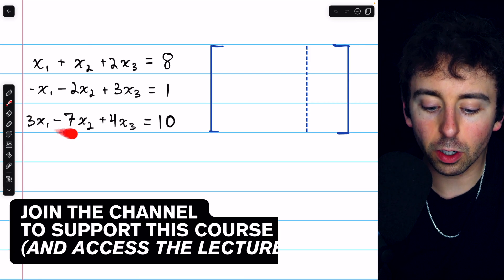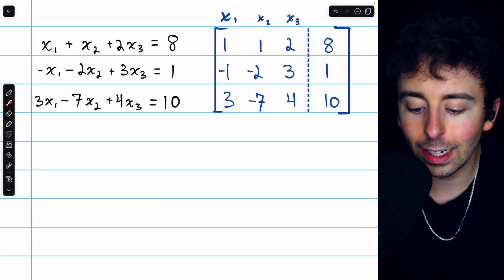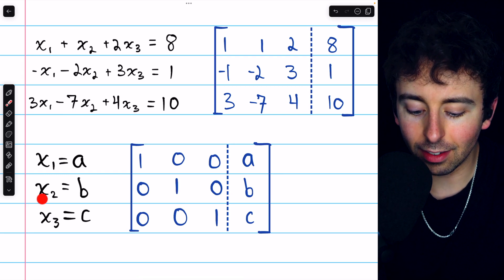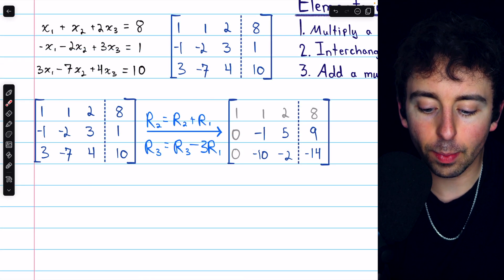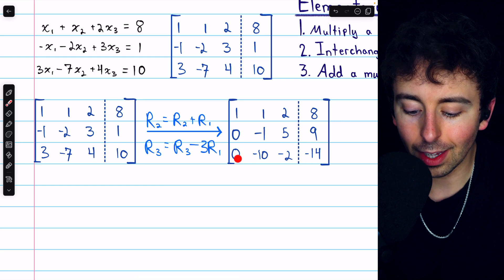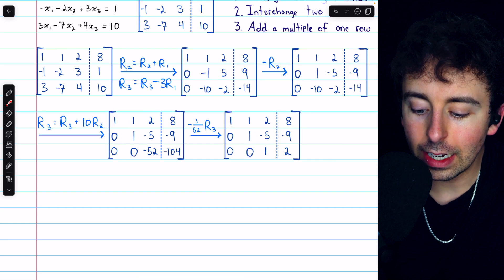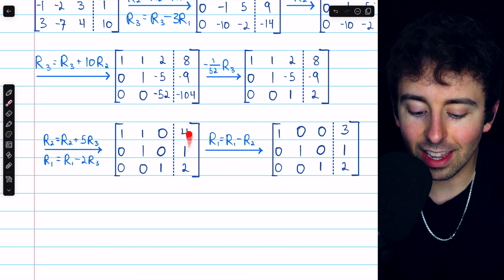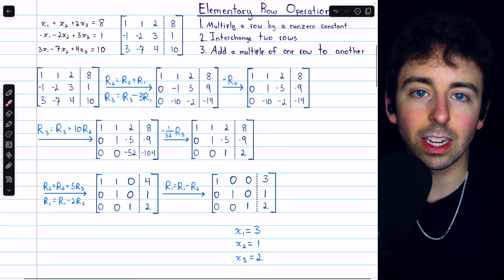Augmented Matrices and Elementary Row Operations | Linear Algebra Exercises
We go over how to use elementary row operations on an augmented matrix to solve a system of linear equations. We do this through a process called Gauss-Jordan elimination, reducing the coefficient matrix to the identity and then pulling the solution directly from this reduced matrix.